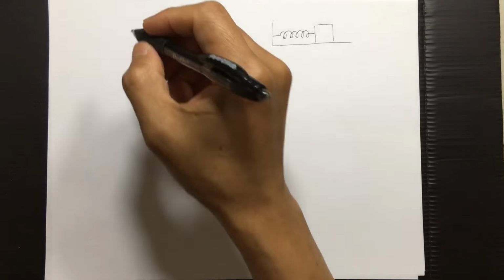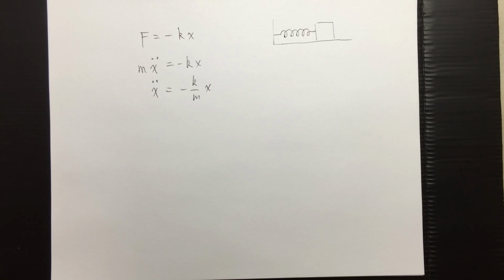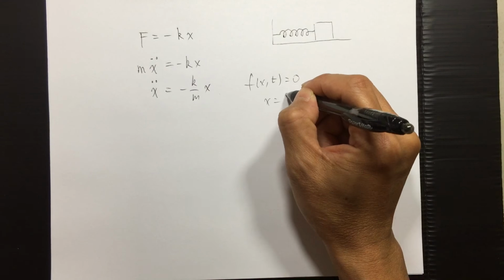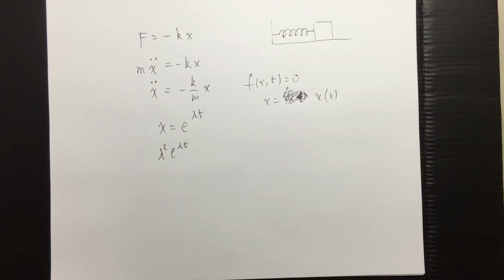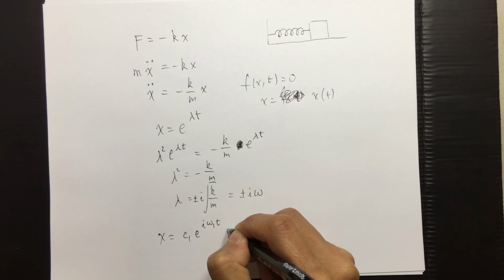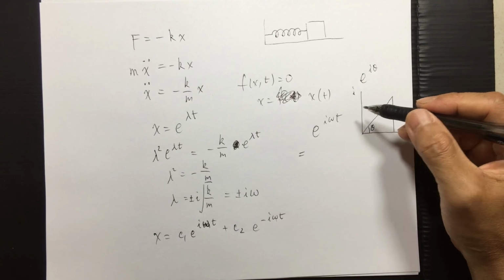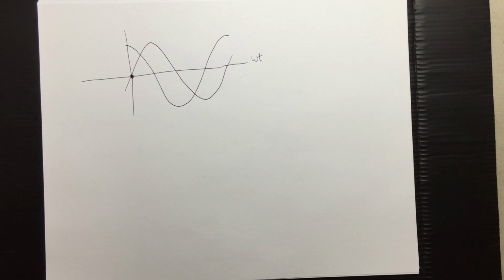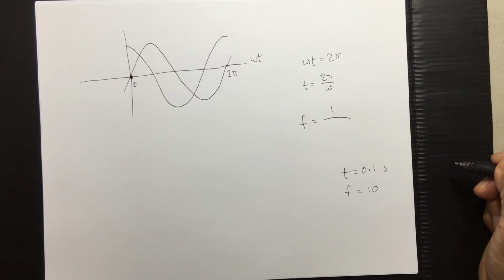Introduction to Physics 22 - oscillation